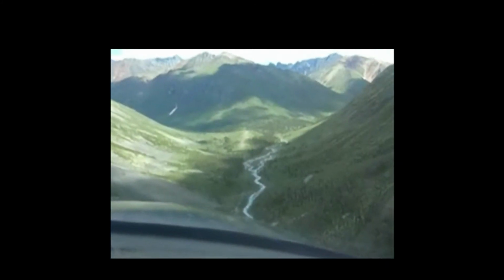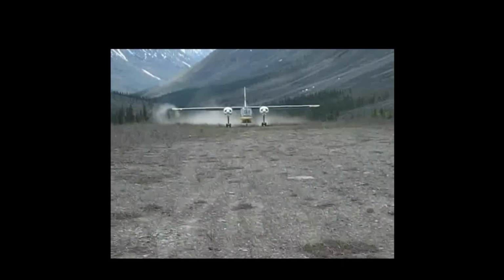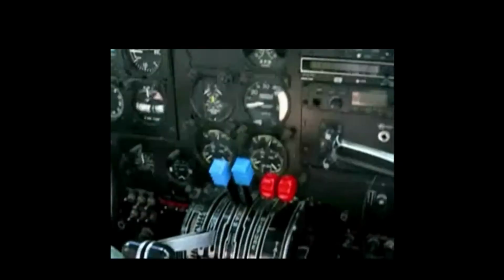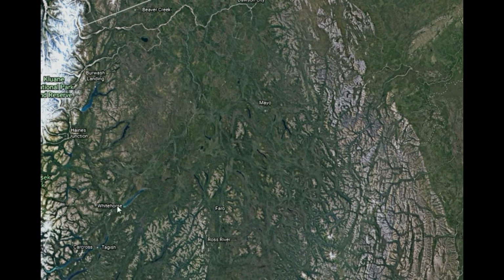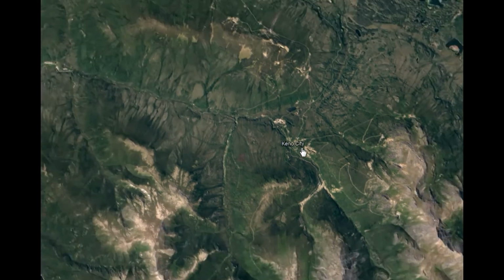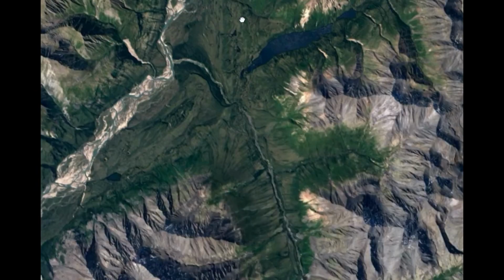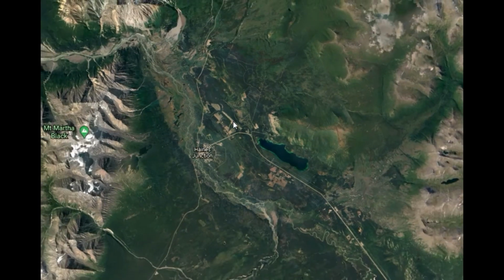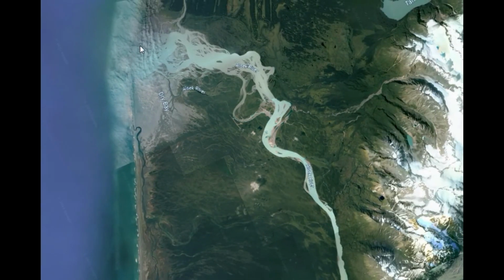Flying into Delores Creek Yukon in a Britten Norman Islander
Found this old video I made of flying a BN2A into Delores Creek in the Yukon Territory. I offer my commentary on this old video and insight into some of my flying places around the Yukon.